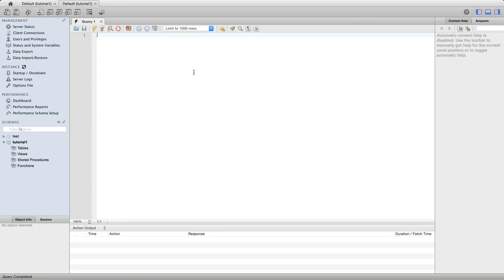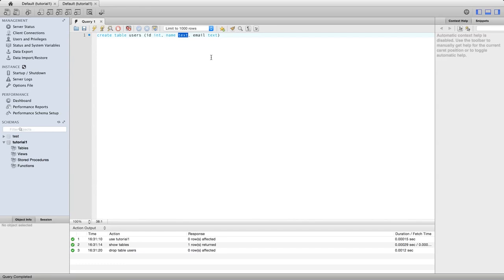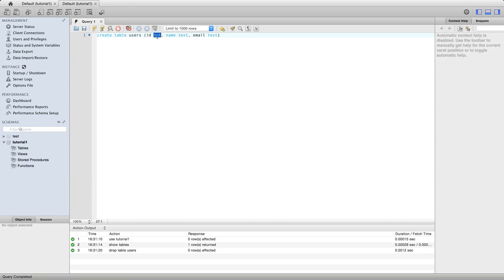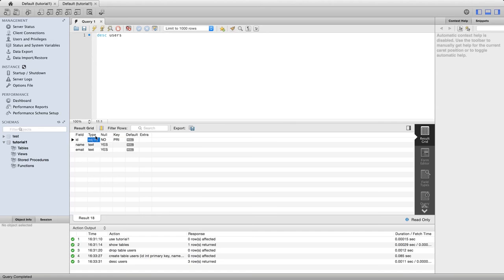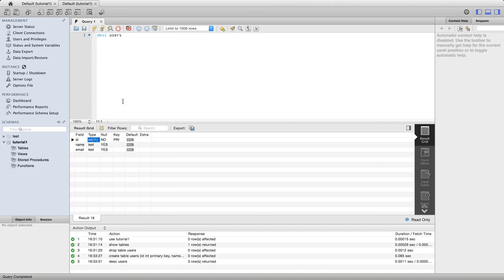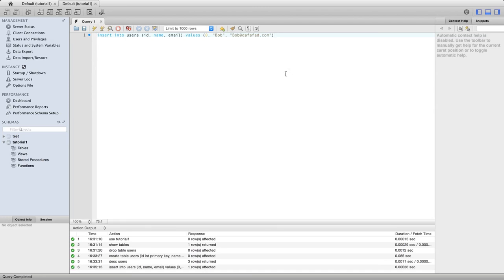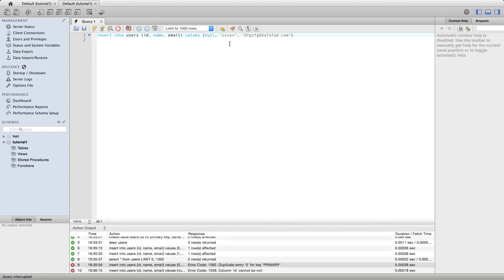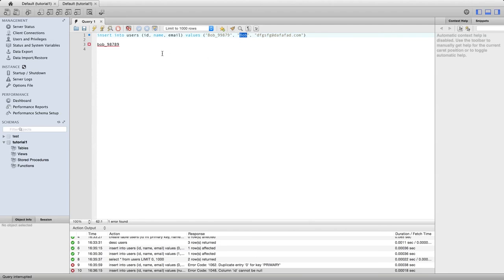MySQL for Beginners 010 Primary Keys